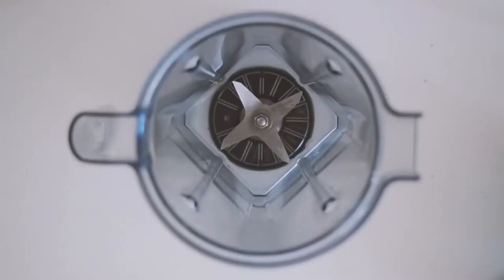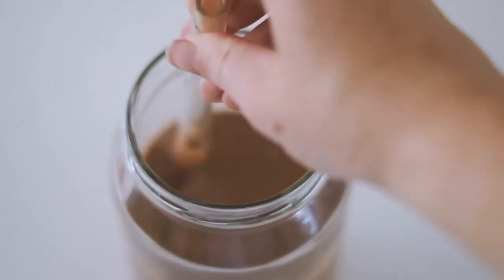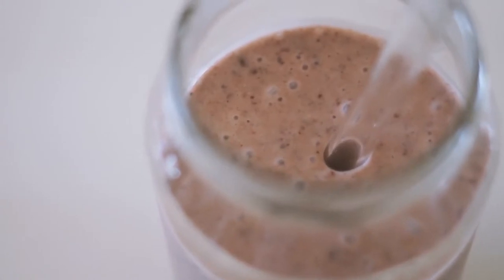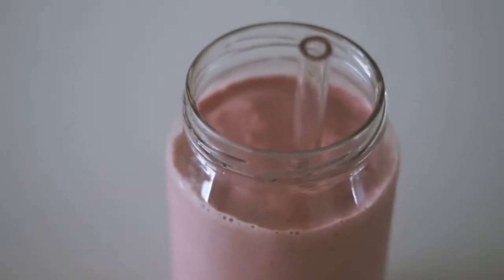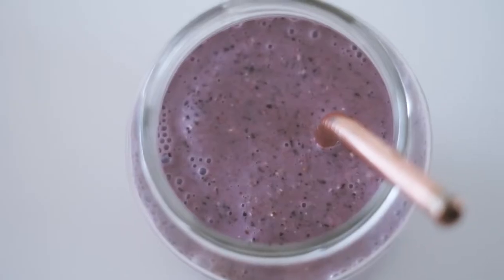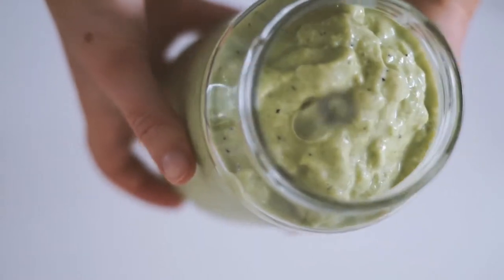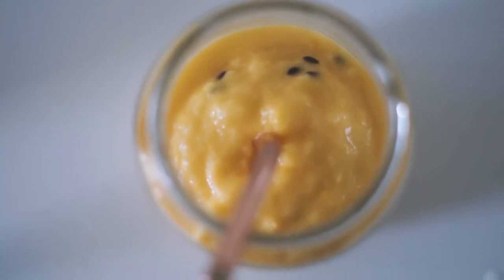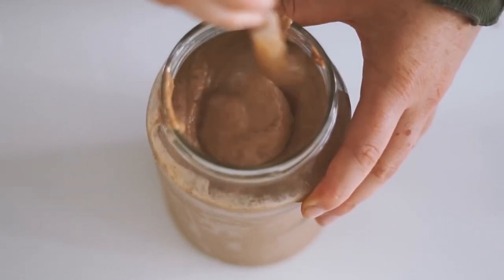VEGAN SMOOTHIES Healthy Tasty Fast and Easy Recipes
7 EASY,  FAST & TASTY VEGAN smoothie recipes for you to enjoy throughout the week.

1. The Choc PB
- 4 x small frozen bananas
- 2 tbsp of cacao powder
- 1 x heaped tbsp peanut butter
- 1 x pinch himalayan pink salt
- 1 x tbsp maca powder
- 1 x cup cashew mylk (or another plant mylk)

2. The Cherry Ripe
- 3 x medium sized frozen bananas
- 1 x handful frozen cherries
- 3 x tbsp cacao nibs
- 2 x heaped tbsp COYO Natural Coconut Yoghurt
- 1 x cup coconut mylk
- 1 x splash vanilla

3. Strawberries n Cream DREAM
- 2 x small frozen bananas
- 2 x cups frozen strawberries
- 2 x heaped tbsp Natural COYO Coconut Yoghurt
- 1 x splash of vanilla
- 1.5 cups of coconut mylk

4. Breakfast Smoothie
- 1/2 cup rolled oats
- 2 x small frozen bananas
- 1 x cup frozen blueberries
- 1 x heaped tbsp Natural COYO Coconut Yoghurt
- 1 x tbsp chia seeds - 1 x splash vanilla
- 1 x cup macadamia mylk (or another plant mylk)

5. The Green Smoothie
- 1.5 x frozen bananas
- 1.5 cups x frozen mango
- juice of 1/2 lemon
- 1 x passionfruit
- 3 x frozen spinach portions
- 2 x heaped tbsp Natural COYO Coconut Yoghurt
- 2 x cups coconut mylk (or another plant mylk)

6. Sunshine Smoothie
- 2 x cups frozen mango
- 1 x passionfruit
- 3/4 cup x coconut mylk
- 3/4 cup x orange juice
- 1 x cup frozen pineapple

7. The Not-ella Smoothie
- 3 x frozen bananas
- 1 x cup roasted hazelnuts
- 2 x tbsp cacao powder
- 1 x pinch himalayan pink salt
- 1/2 x frozen avocado
- 2 x cups plant mylk
- 1 x splash vanilla

Follow us for your random content entertainment

Featured YouTube video(s):
Amanda Ducks
A WEEK OF VEGAN SMOOTHIES | 7 Easy + Tasty Recipes